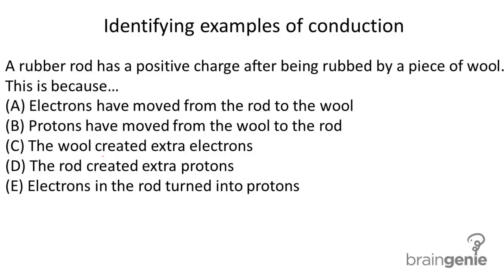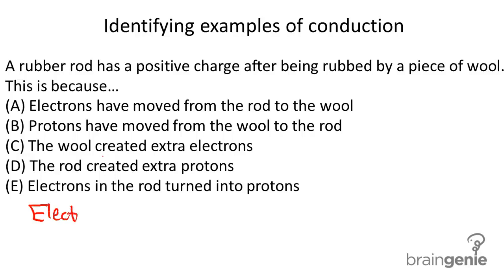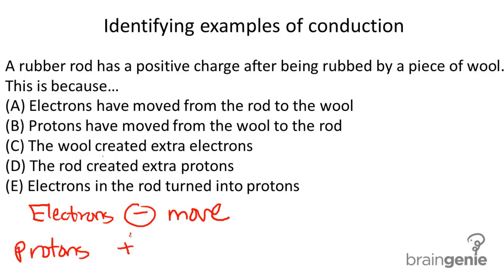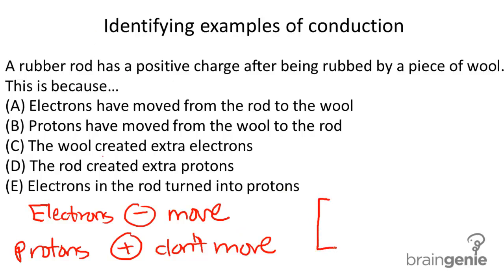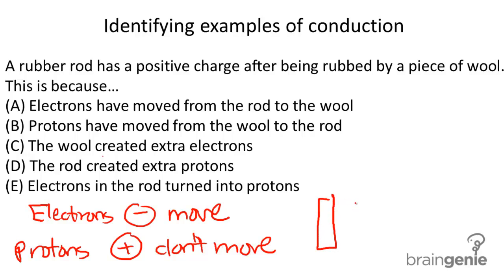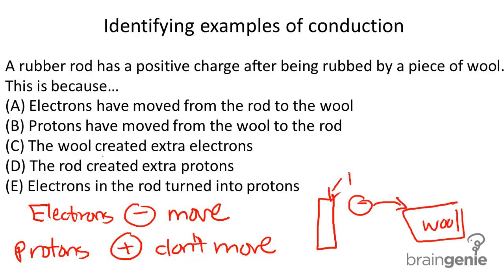Physics: 6.1.2.3 Identifying examples of conduction.